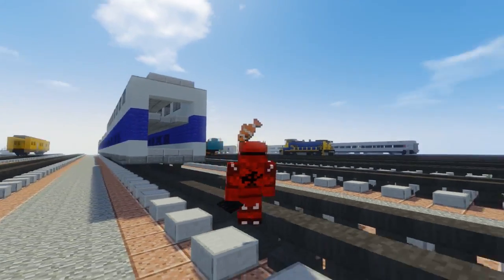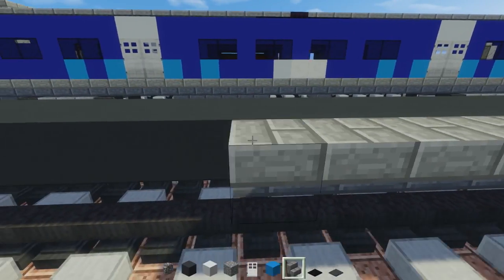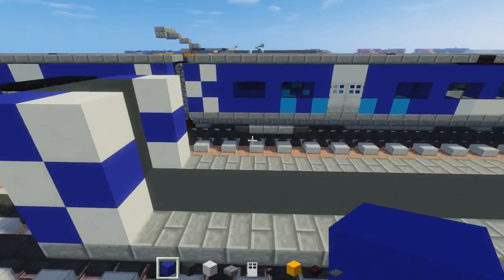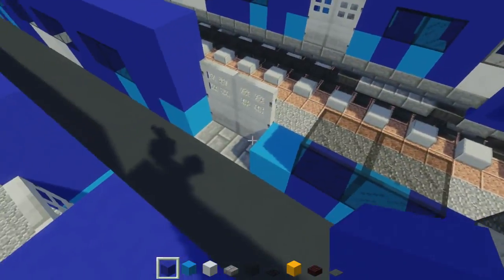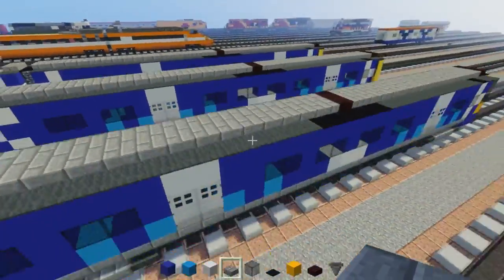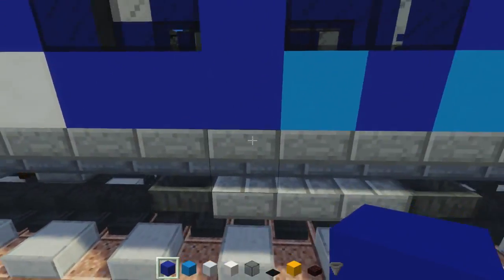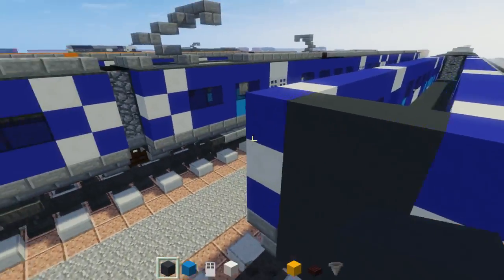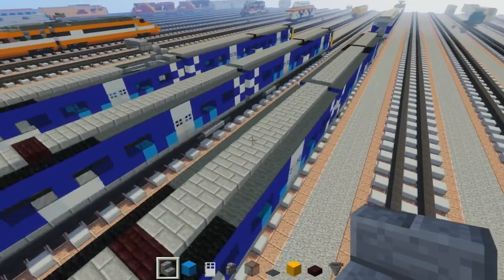Minecraft ScotRail British Rail Class 380 Desiro Tutorial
How to make a ScotRail British Rail class 380 Desiro EMU Train in Minecraft for Scotland, UK.